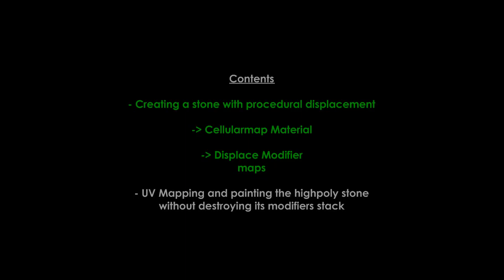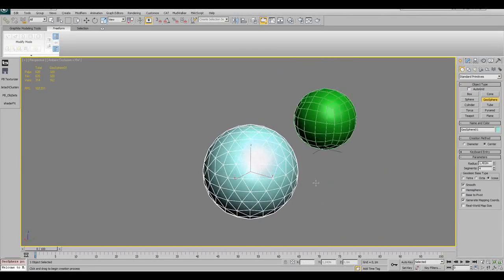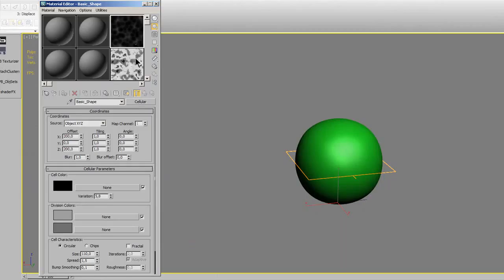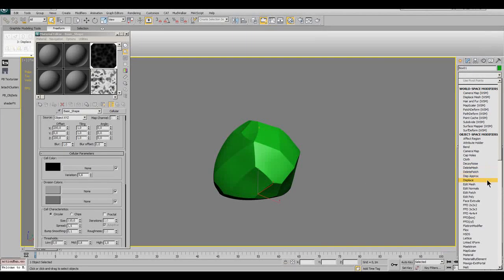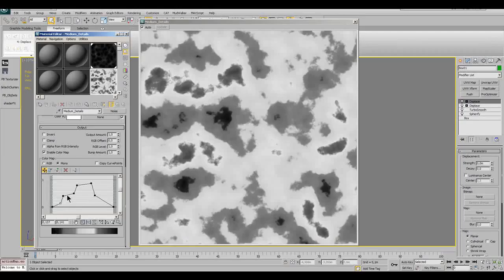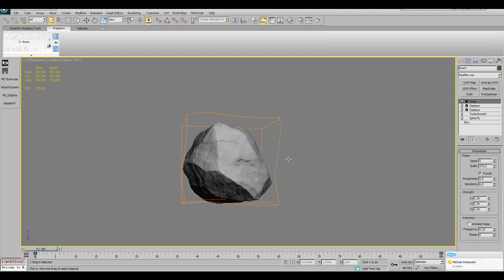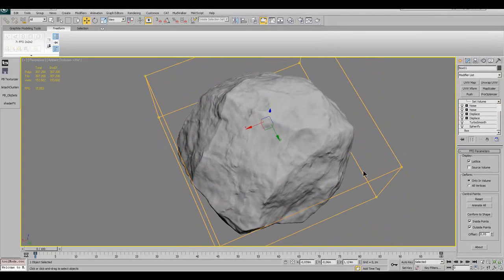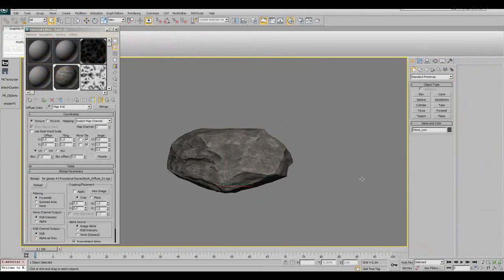石头is7ms 2jhfw unudv wbv91